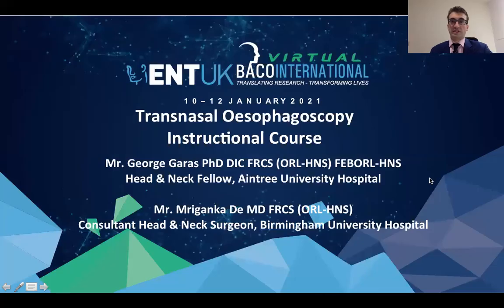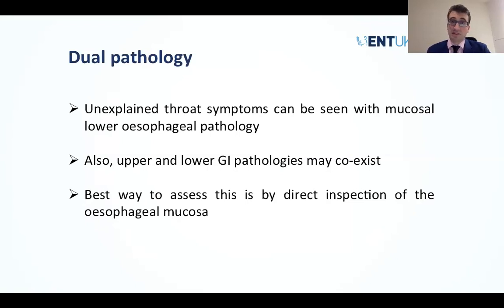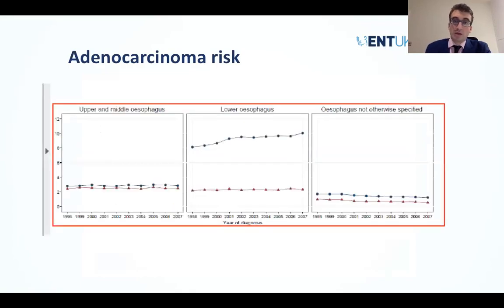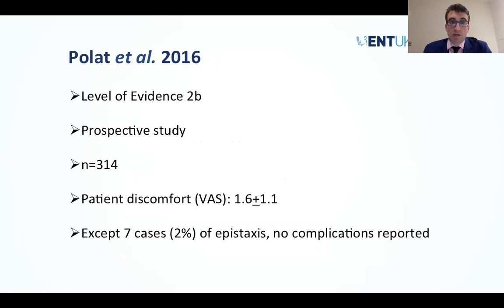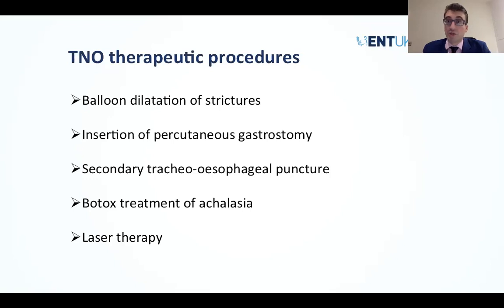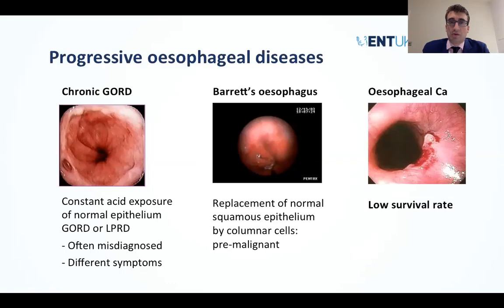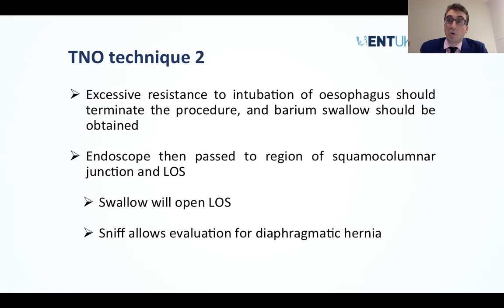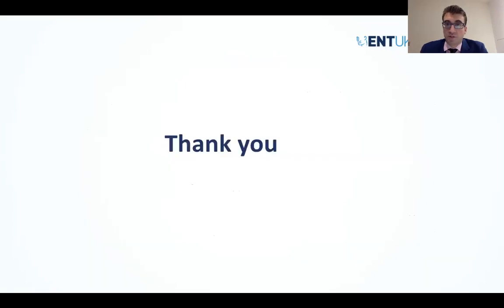Garas and De TNO Instructional Course Virtual BACO 2021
Dr. George Garas PhD DIC FRCS (ORL-HNS) FEBORL-HNS & Dr. Mriganka De MD FRCS (ORL-HNS) TNO Instructional Course Virtual BACO 2021